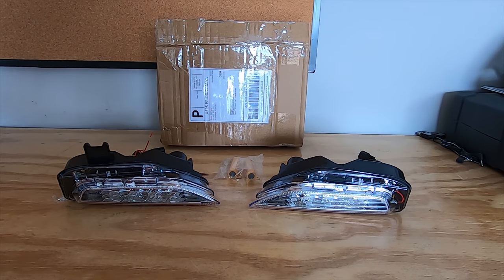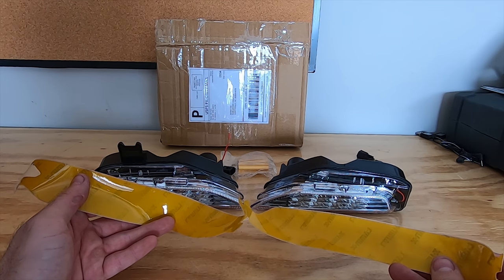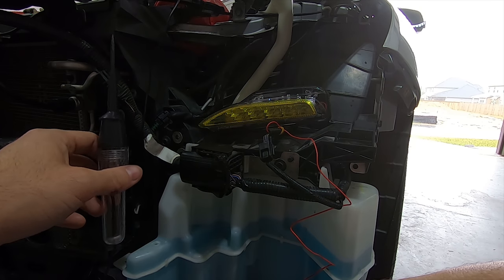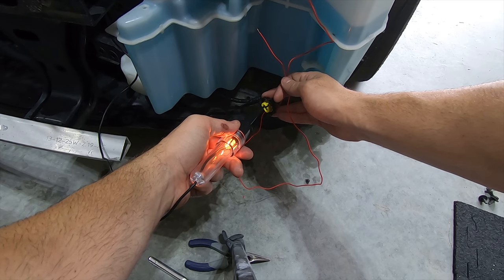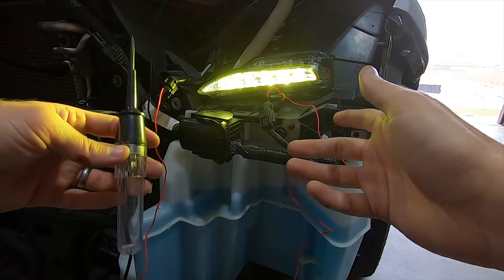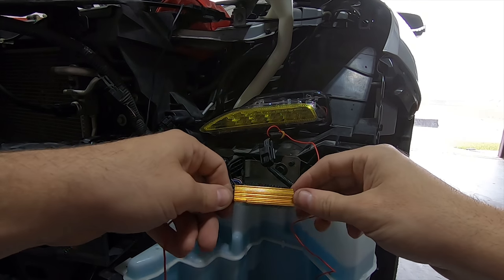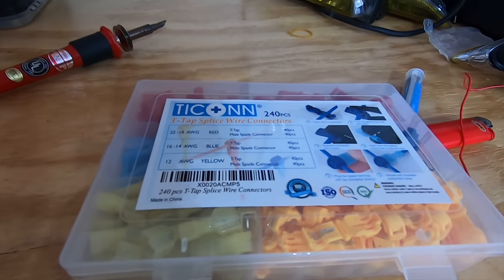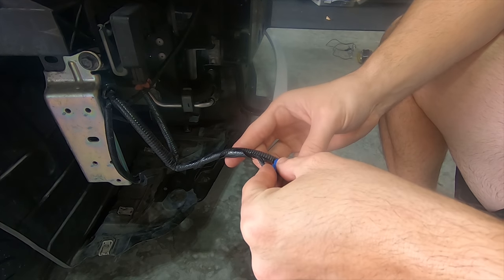Q50 Front Sequential-DRL Installation {great addition all around)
What's good everybody!! After a brief trip to the middle east, I am back and slowly getting back into the swing of things!! First addition coming back is this sweet set of DRLs The install went smooth and as you will see in the video is a very easy to accomplish mod that I highly recommend!!

Neiko 02037A Compact 4-in-1 Multi-Purpose Wire Service Tool

TICONN 240PCS T-Tap Wire Connectors

Lamin-x One 6" x 12" Universal Film